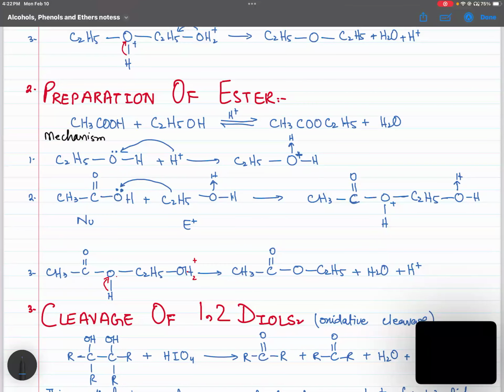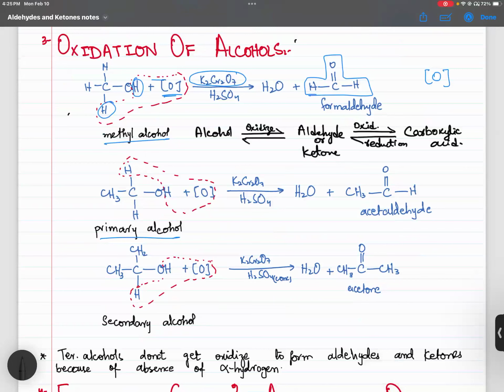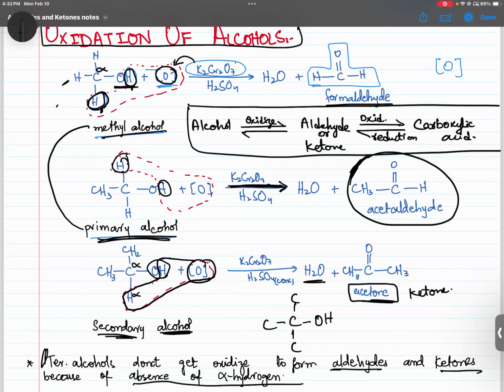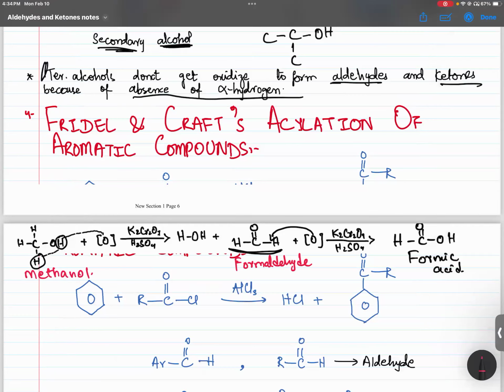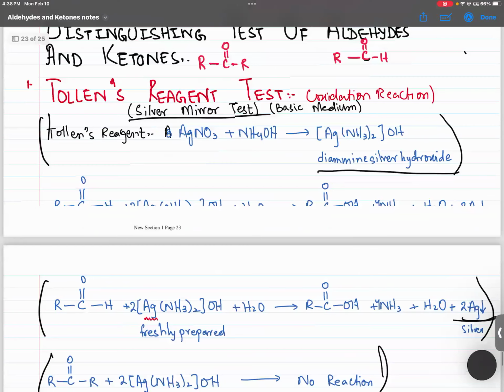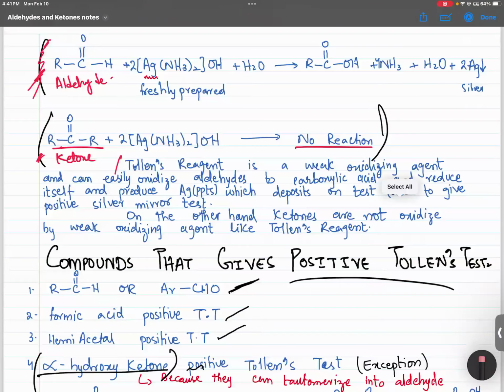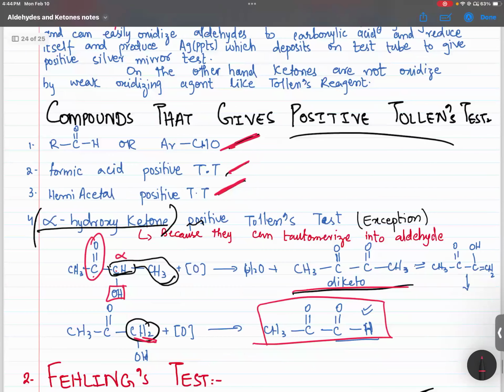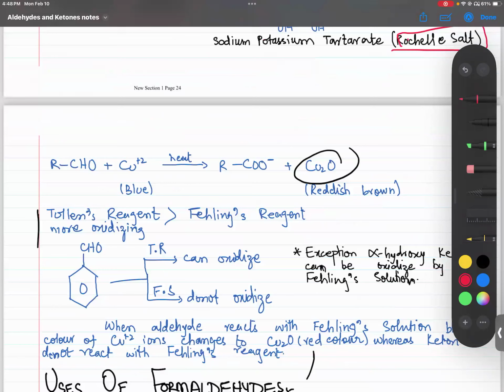Pearson Edexcel IAL AS Chemistry Demo by Sir Mujeeb Hussain (Part 2)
This is a recorded class of AS Edexcel Chemistry by Sir Mujeeb Hussain at The Cube Institute.